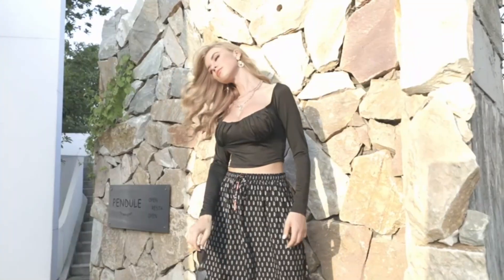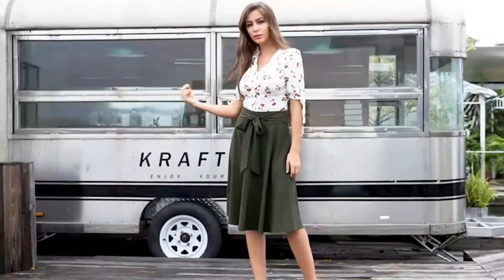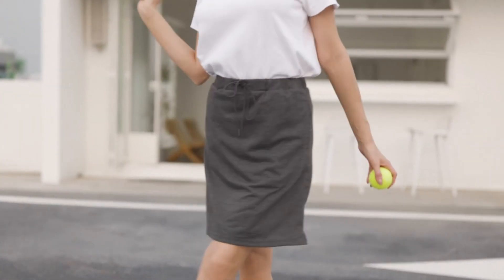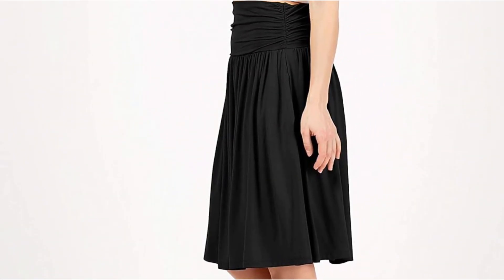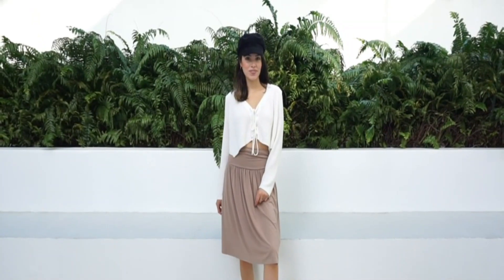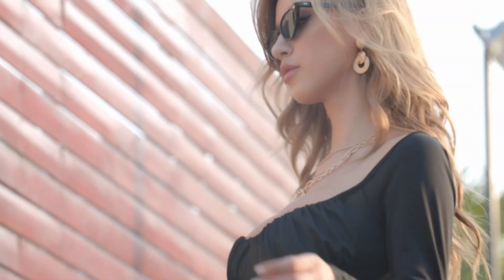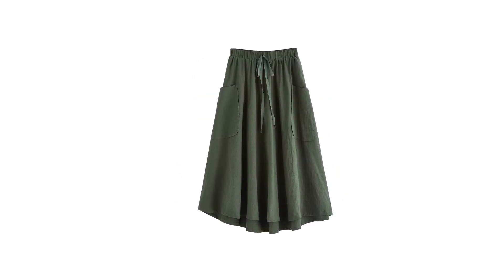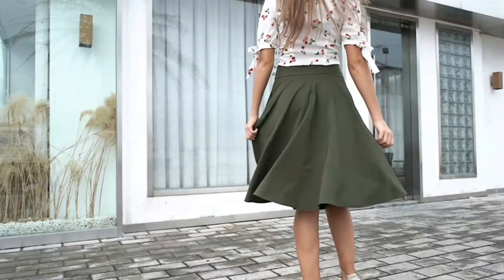5 Best Skirts With Pockets To Blend Fashion And Function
Links to the Best Skirts With Pockets 2023 we listed in this video:

1.Belle Poque High-Waisted A-Line Skirt
2.JACK SMITH Athletic Skorts With Pockets
3.Simlu Ruched Midi Skirt With Pockets
4.Milumia Boho Maxi Skirt With Pockets
5. SweatyRocks High Waist Skirt With Pockets

👗 Welcome to our style sanctuary! 🌟 In this video, we're on a mission to revolutionize your wardrobe with the "Best Skirts With Pockets to Blend Fashion and Function." Are you tired of sacrificing style for utility or vice versa? Fear not! We've meticulously curated a list of skirts that seamlessly merge fashion and function, ensuring you look fabulous while having everything you need right at your fingertips.

💫 1. Everyday Elegance:
First on our list is a skirt that embodies the essence of everyday elegance. Picture yourself strolling through the day with an outfit that not only turns heads but also provides convenient pocket space. It's the epitome of sophistication and practicality – a must-have for the modern fashionista.

👜 2. The Ultimate Versatile Companion:
Discover a skirt that effortlessly transitions from day to night, work to play. Our second pick is a versatile wonder, featuring pockets that are both trendy and functional. Keep your essentials close by without compromising your style as you conquer every aspect of your day with flair.

🌺 3. Bohemian Bliss:
For the free spirits who love a touch of boho charm, we've uncovered a skirt that perfectly balances style and freedom. Embrace the whimsical vibes while enjoying the convenience of well-placed pockets. It's a bohemian dream that lets you express your style without sacrificing practicality.

💃 4. Active Chic:
Fitness enthusiasts, rejoice! Our fourth pick caters to the active lifestyle without compromising on style. Stay on trend whether you're hitting the gym or grabbing a post-workout coffee. This athleisure-inspired skirt seamlessly blends fashion with functionality, making it a go-to piece for those on the move.

🌟 5. Runway-Ready Sophistication:
Our final recommendation is a high-fashion masterpiece that takes pockets to a whole new level. Immerse yourself in the world of runway-worthy skirts that redefine sophistication. Elevate your style with this fashion-forward piece that effortlessly marries luxury and practicality.

🛒 Shopping Links:
Ready to upgrade your wardrobe? From online boutiques to major retailers, we've made it easy for you to infuse your style with the perfect blend of fashion and function.

Join us on this sartorial journey as we unveil the Best Skirts With Pockets – where each piece tells a story of fashion meeting function in the most delightful way. Hit play and let's dive into a world where your style knows no bounds! 💖👛🌈

Music

SONG

ARTIST

ALBUM